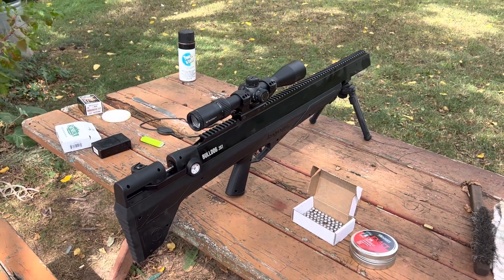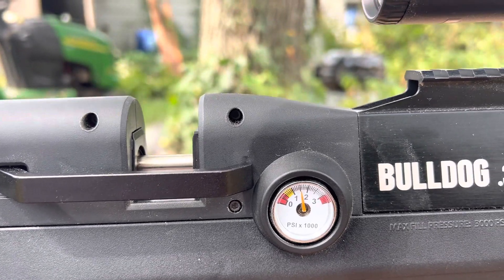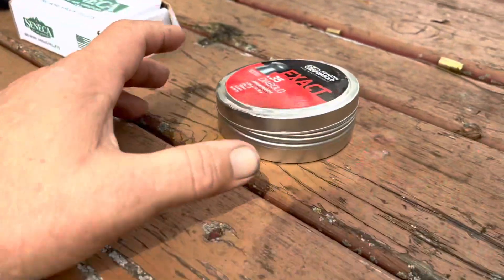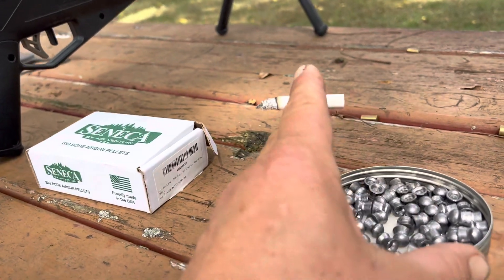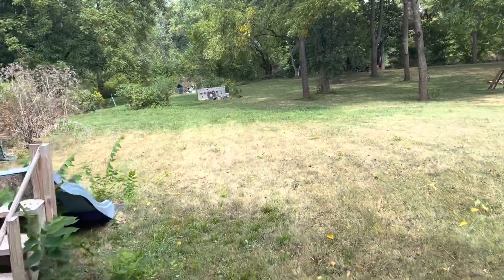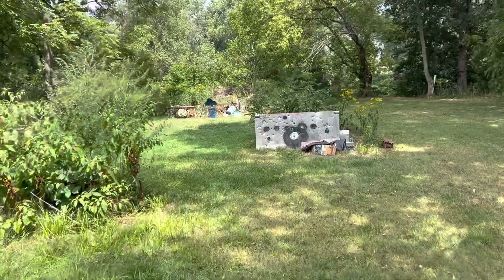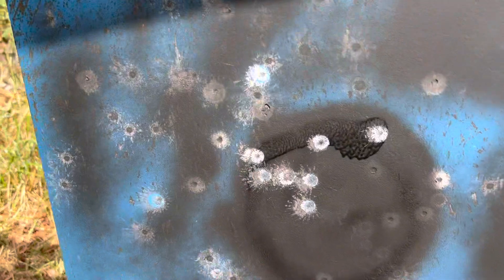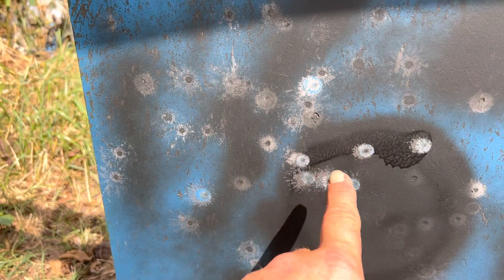Benjamin bulldog sitting six months. Shooting 10 rounds after math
You can leave this thing charged with air for over six months no problem whatsoever. God bless have a great day